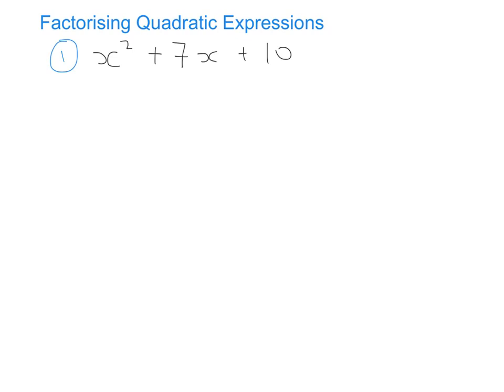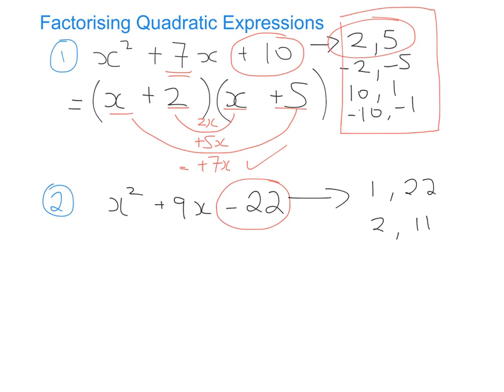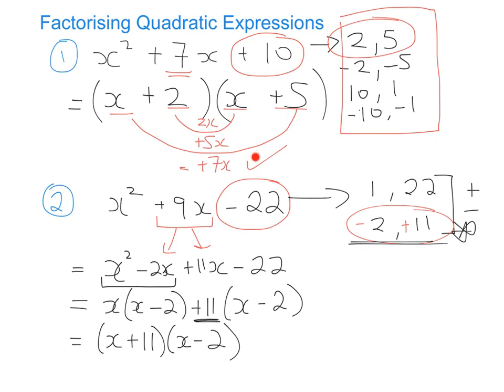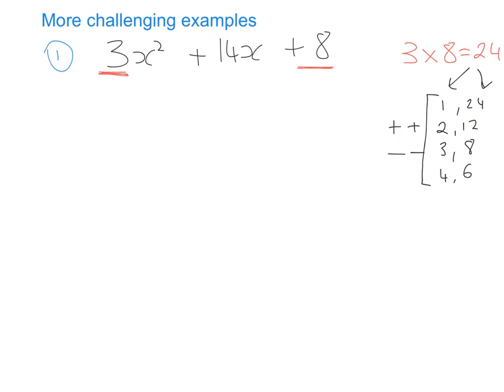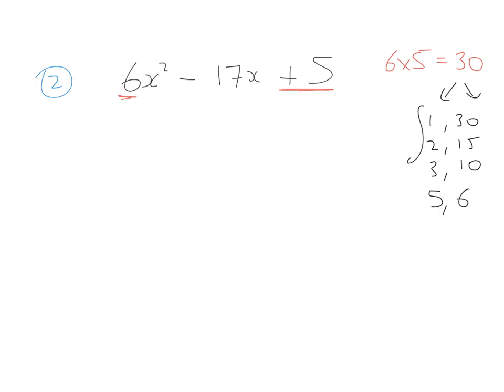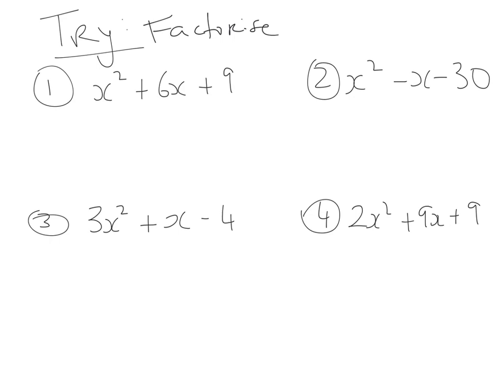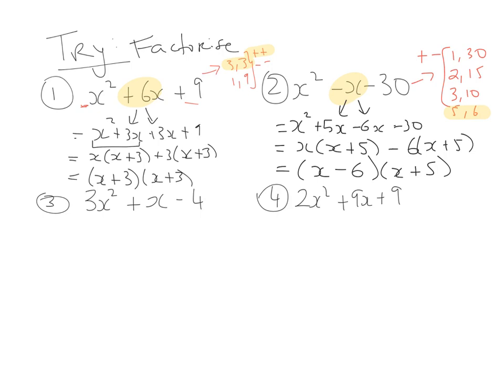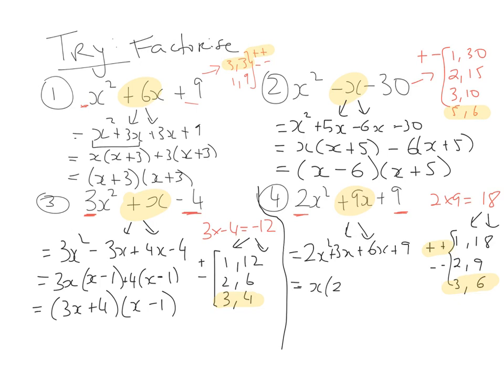Factorising Quadratic Expressions- Type 3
This video explains how to factorise quadratic expressions using the grouping method.

Learn 🤓 Challenge❓Success🏆